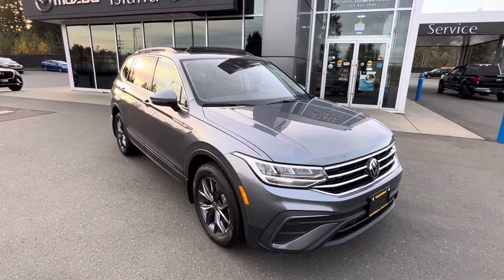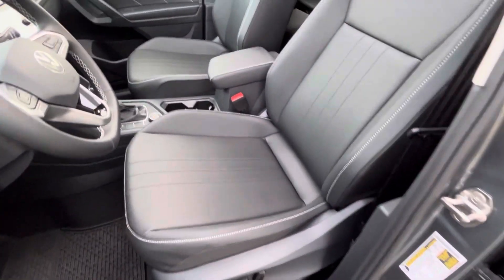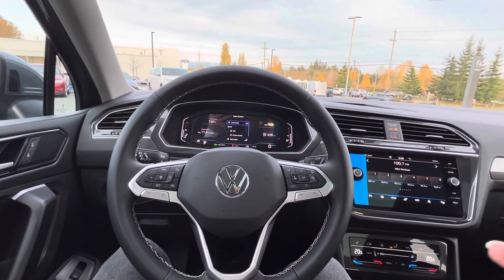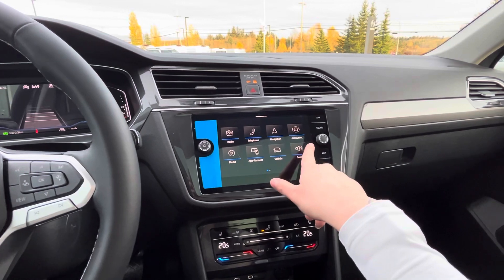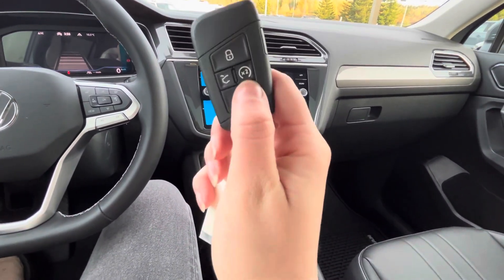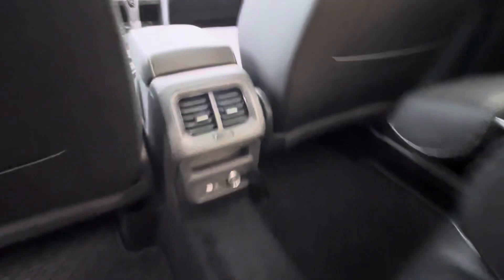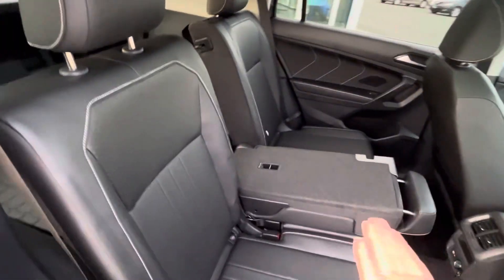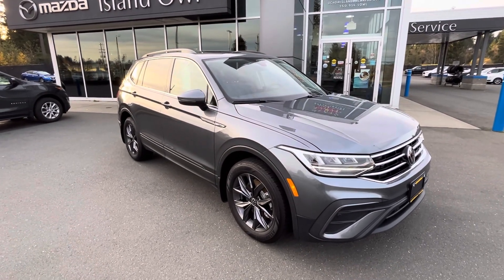2024 Volkswagen Tiguan Comfortline stk# 26781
Call Megan from more information (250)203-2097!

The 2024 Volkswagen Tiguan Comfortline is a stylish and comfortable compact SUV that offers a delightful driving experience. With its sleek exterior design and spacious interior, it effortlessly blends aesthetics and functionality. Powered by a reliable engine, it delivers impressive performance and fuel efficiency. The Tiguan Comfortline provides a comfortable ride with its plush seating and advanced technology features like a touchscreen infotainment system, smartphone integration, and a comprehensive safety suite. Whether you're navigating urban streets or embarking on weekend adventures, this vehicle offers a perfect balance of comfort, versatility, and practicality.